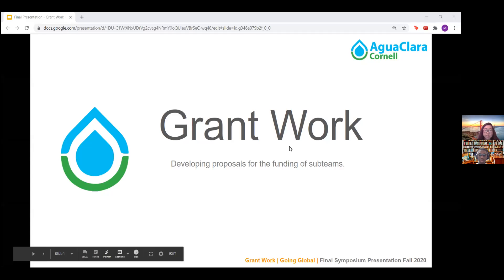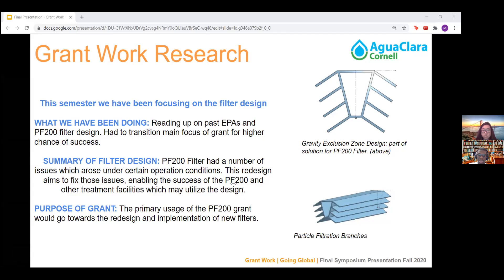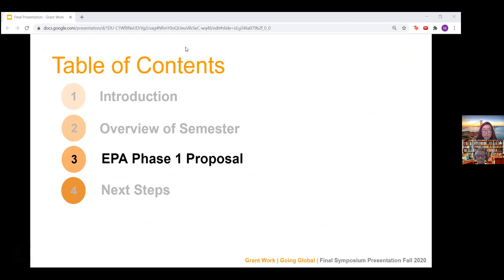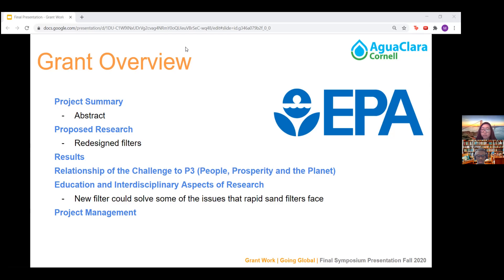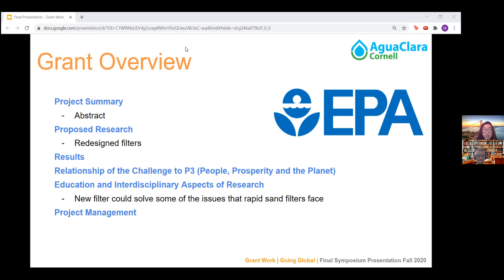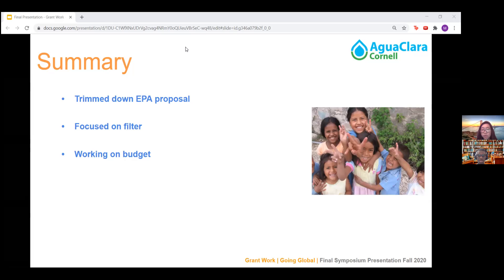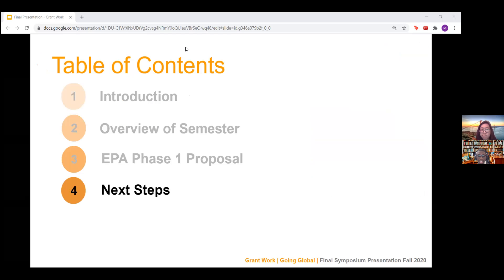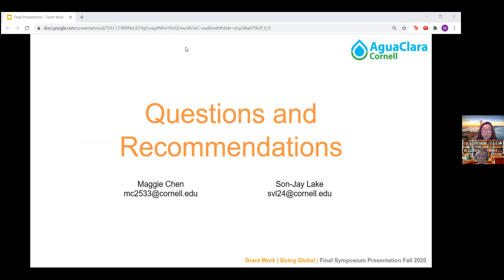Grant Work Final Presentation Fall 2020